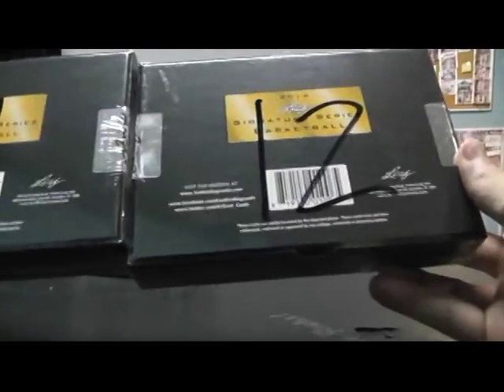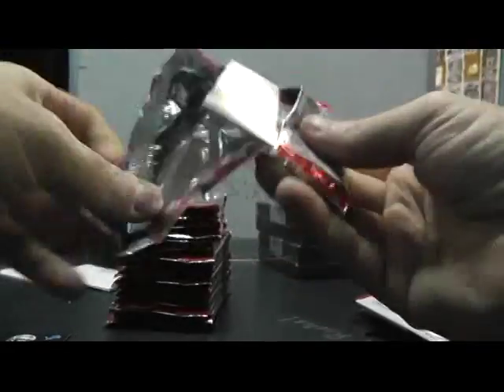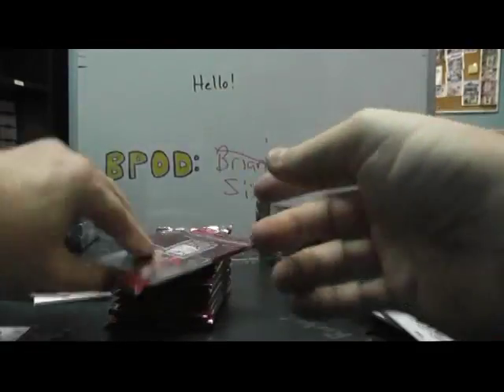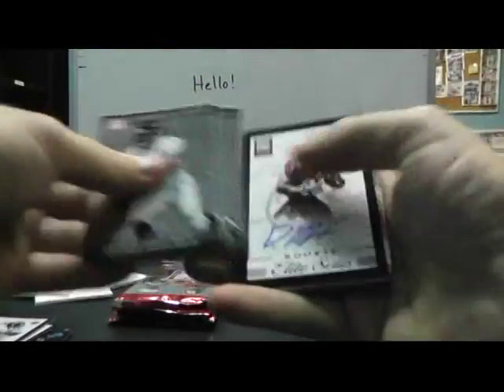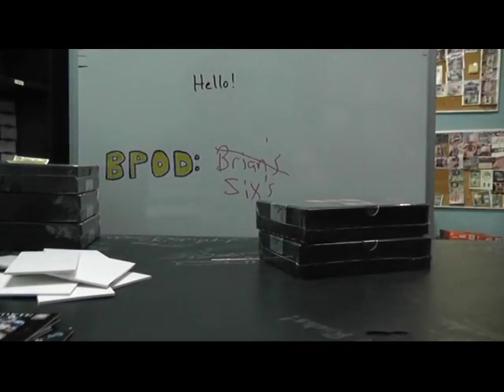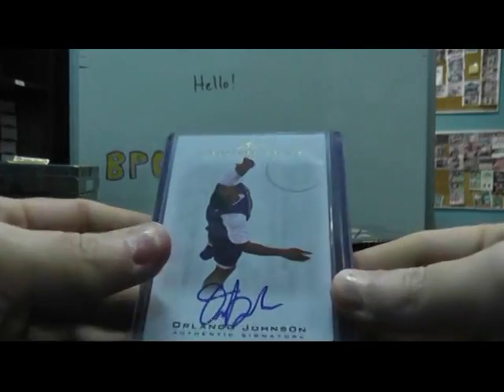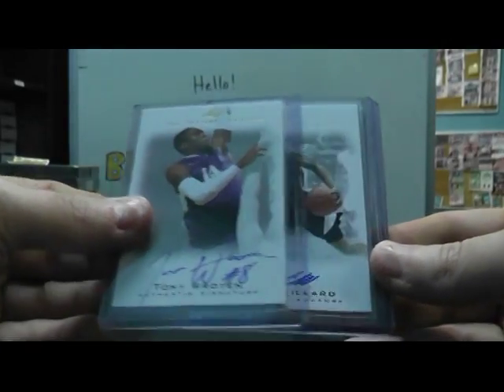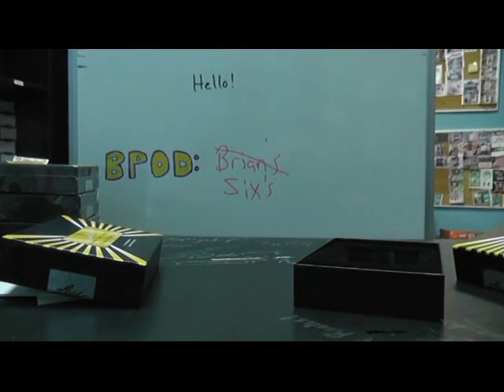Caleb's 2012 Leaf Signature Series Basketball & Elite Football 3 Box Break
Thanks again Caleb, Chris J.